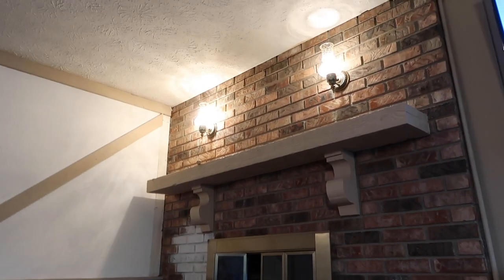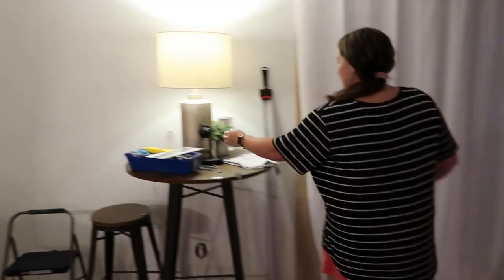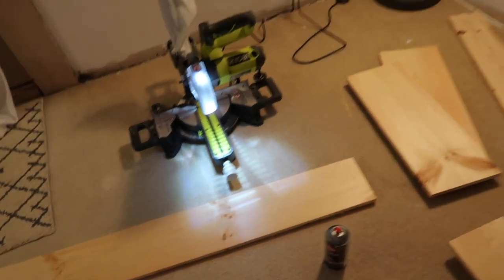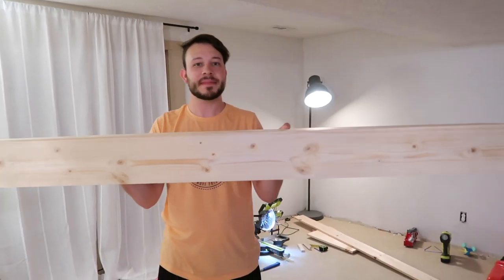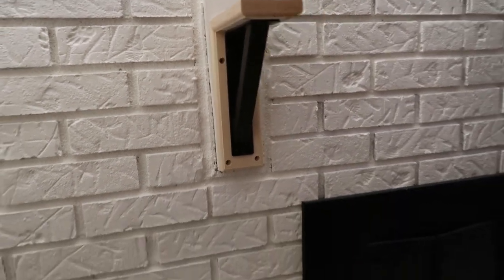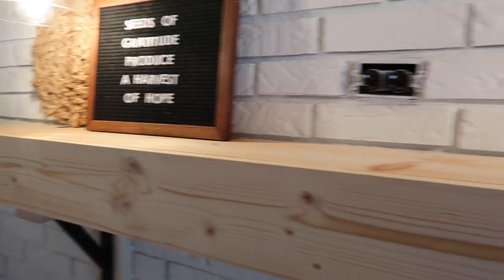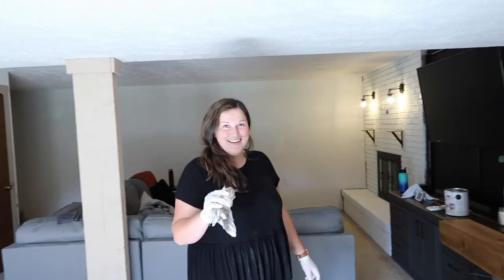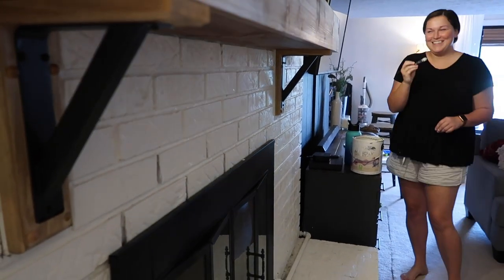DIY Fireplace Makeover (Under $100!)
Make over our fireplace with us! We utilized a paint sprayer, masonry brushes, and hard work to make this vision come to life. Zach built a faux mantle to fit right in with the design goal.

(paint sprayer)
(masonry paint brush)
(high-heat spray paint)
(miter saw)

Gear We Use:
(vlogging camera)
(GH4 camera)
(GH5 camera)
(main lens)
(full-frame lens)
(lens adapter)
(vlog camera gorilla pod)
(main camera gorilla pod)

Timecodes:
0:00 - Intro/paint spraying
1:54 - Sconces
2:30 - Building the mantle
7:46 - Kid intermission
9:50 - Decorating mantle for fireplace
11:36 - Staining the mantle
14:44 - Final reveal finished fireplace